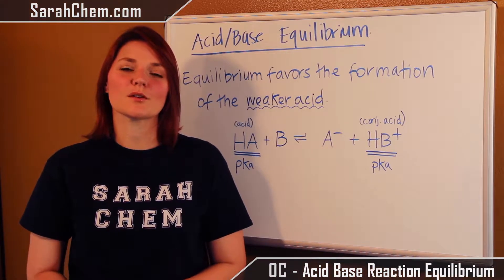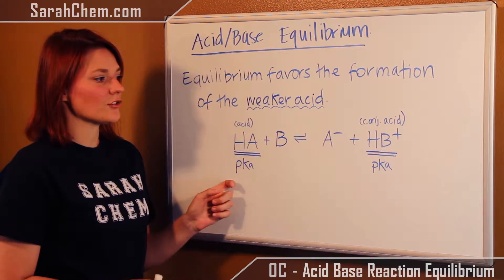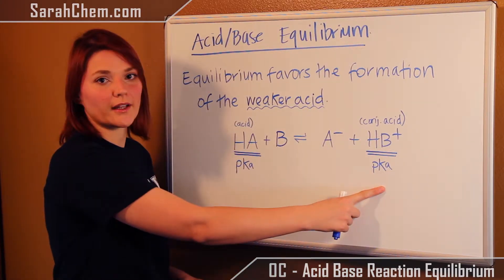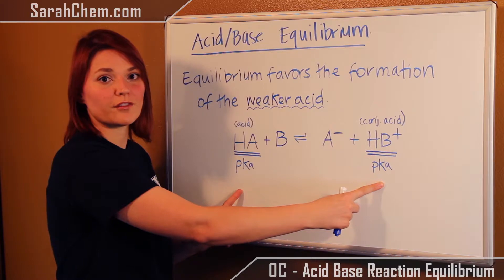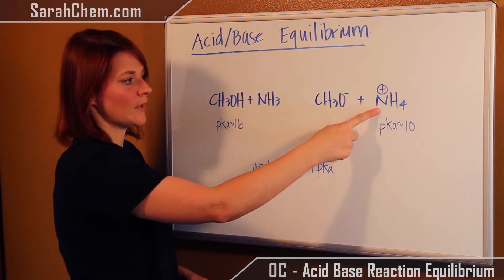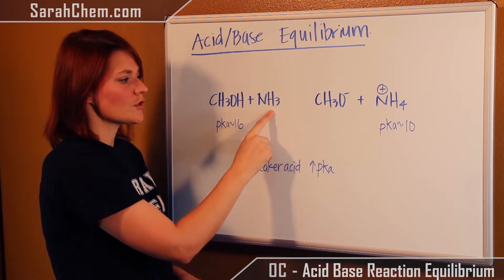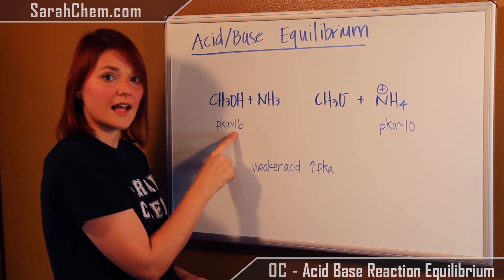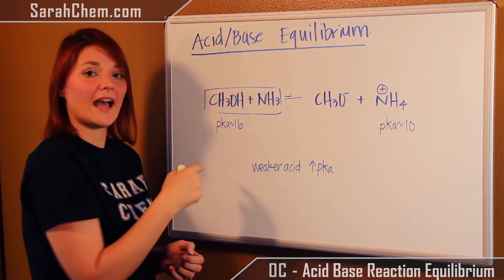Acid Base Reaction Equilibrium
This video tutorial looks at how you can predict where equilibrium lies in an acid base reaction.